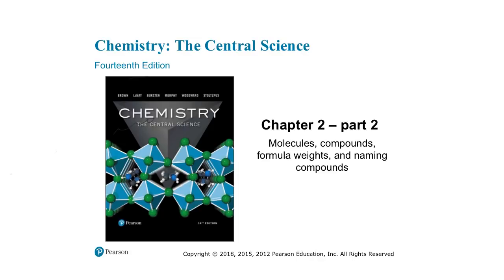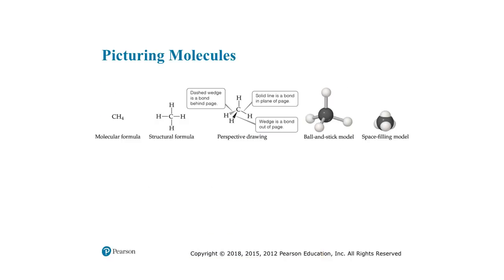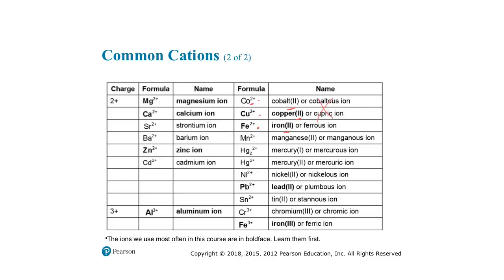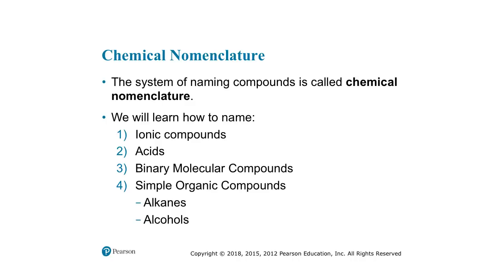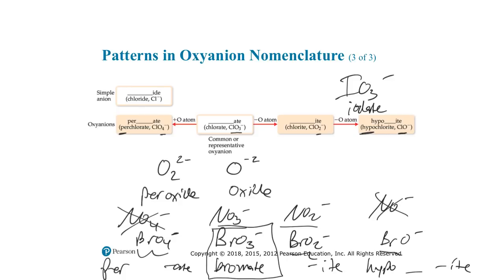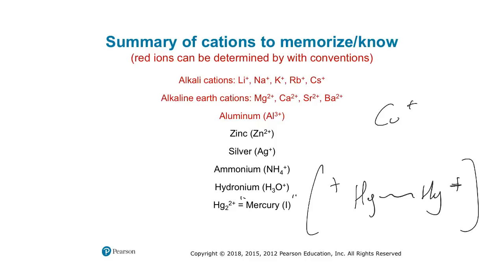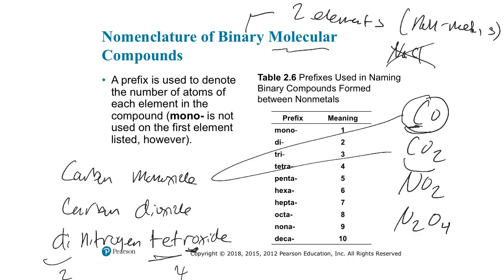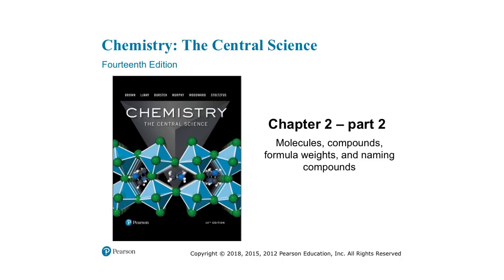Pre-lecture video: Chapter 2 - part 2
Introduction to the second half of chapter 2. Topics include molecular formulas, empirical formulas, ionic compounds, naming ionic compounds, acids, binary molecular compounds, and some simple organic compounds.